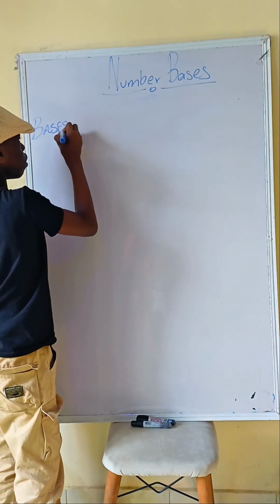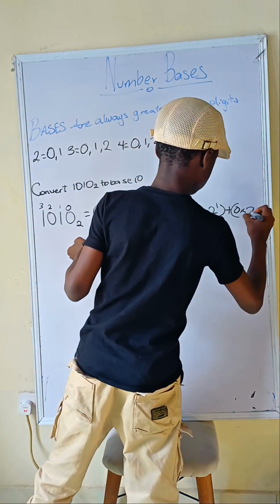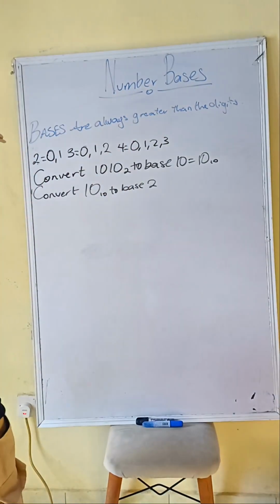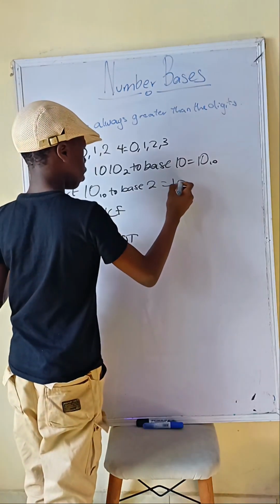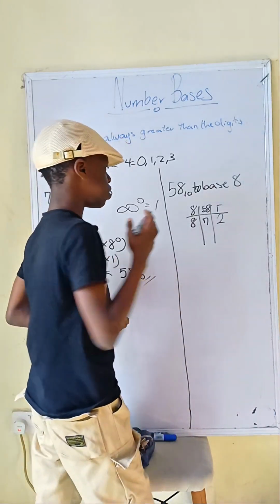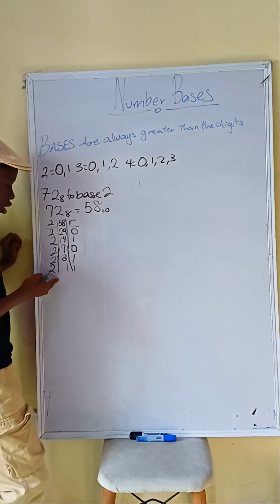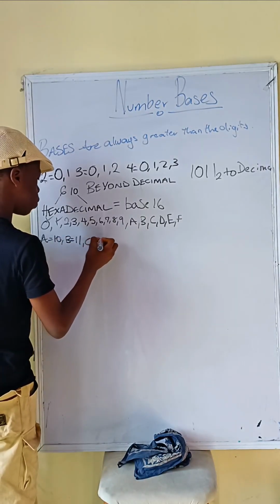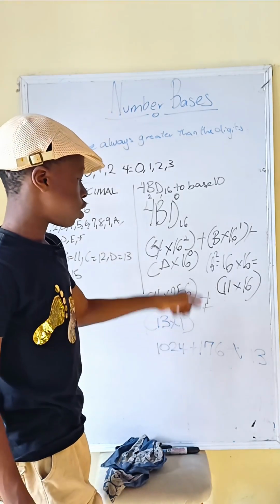Introduction to Number Base | Learn Binary, Decimal, Octal & Hexadecimal (Math)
Welcome to this Introduction to Number Base lesson! In this beginner-friendly mathematics class, you'll learn the fundamentals of number systems, including binary (base 2), decimal (base 10), octal (base 8), and hexadecimal (base 16).

This lesson is designed for secondary school students, college learners, exam candidates, and anyone who wants to build a strong foundation in mathematics and computer science. We explain each concept in a simple, step-by-step way, making number base conversions easy to understand.

📚 In This Lesson, You Will Learn:

✅ What is a Number Base?
✅ Types of Number Systems
✅ Binary Numbers (Base 2)
✅ Decimal Numbers (Base 10)
✅ Octal Numbers (Base 8)
✅ Hexadecimal Numbers (Base 16)
✅ Number Base Conversion Techniques
✅ Practice Examples and Exercises

Whether you're preparing for WAEC, NECO, JAMB, GCSE, IGCSE, SAT, or college mathematics, this lesson will help you understand number bases with confidence.